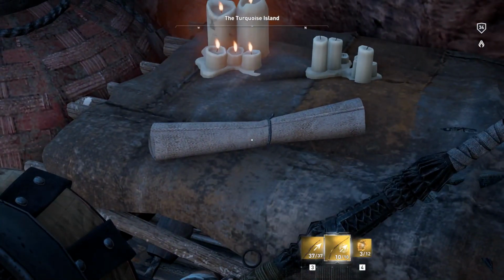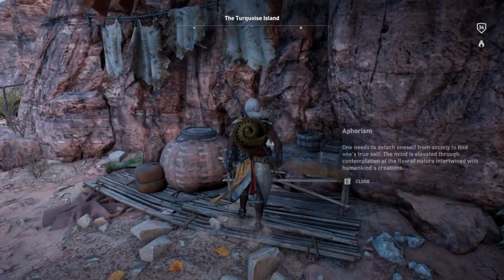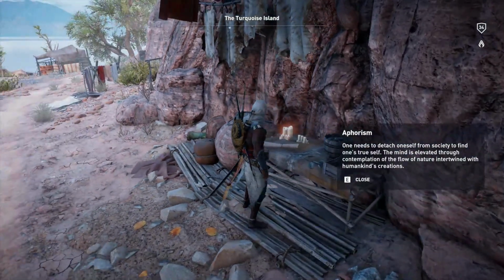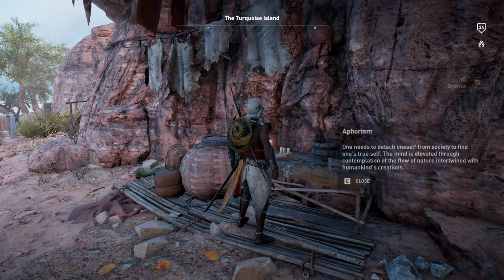Glitch Made Me Look Like A Fool!!, - Assassin's Creed Origins PC Gameplay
Hey guys, this is a glitch that is of NO HELP. DO NOT FALL FOR THIS GLITCH.
Having said that, enjoy the video.

Game Details:
Assassin's Creed Origins is an action-adventure video game developed by Ubisoft Montreal and published by Ubisoft. It is the tenth major installment in the Assassin's Creed series and the successor to 2015's Assassin's Creed Syndicate. It was released worldwide for Microsoft Windows, PlayStation 4, and Xbox One on October 27, 2017.